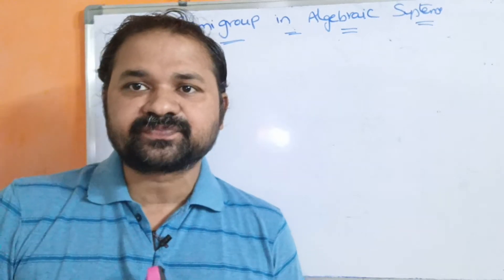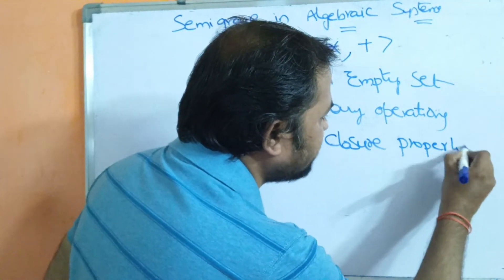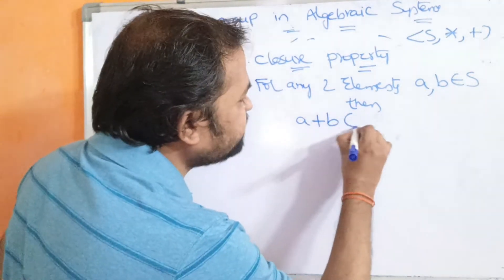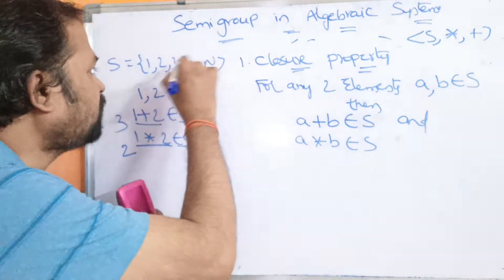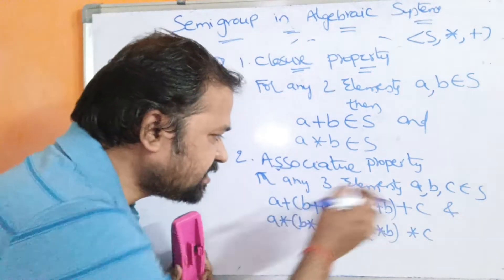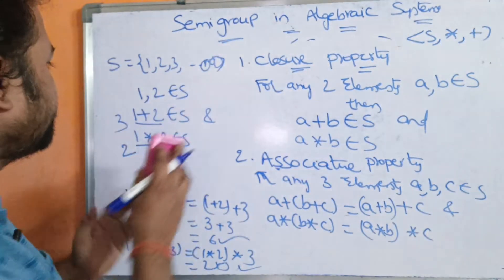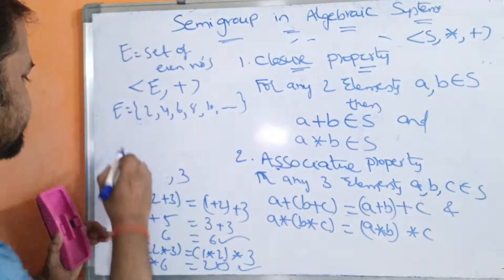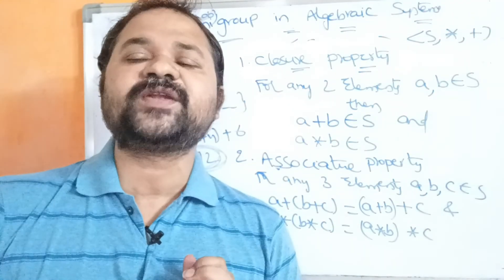Semi Group in Algebraic Systems || Discrete Mathematics Structures